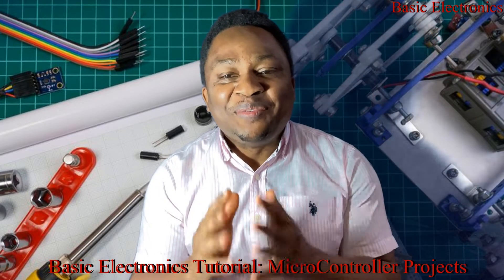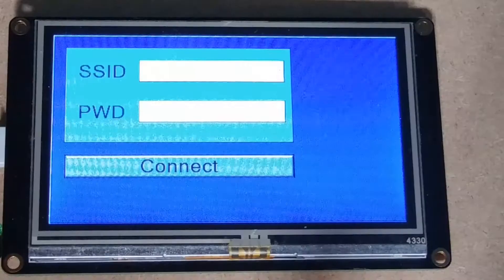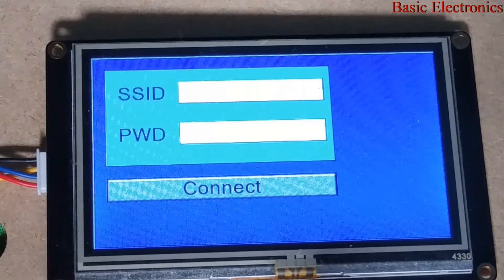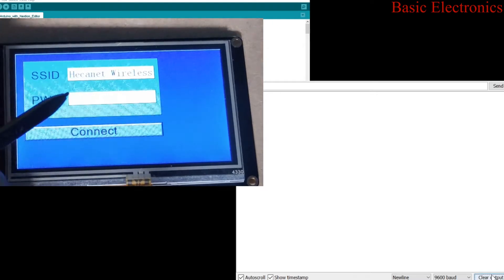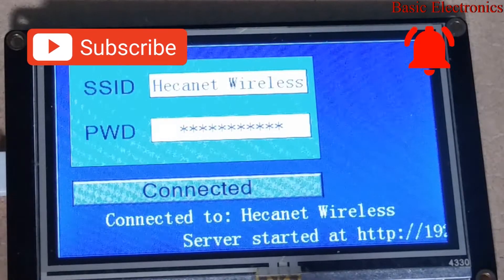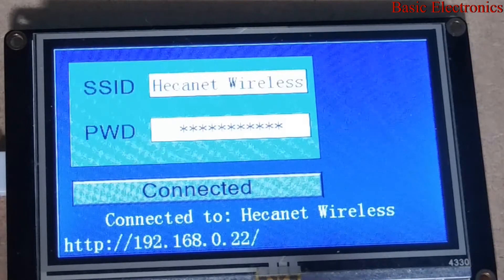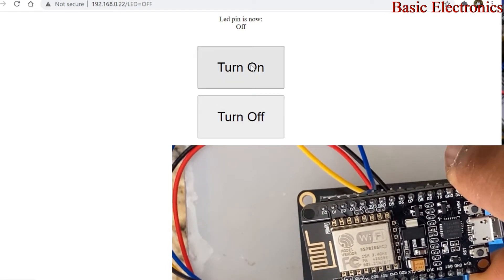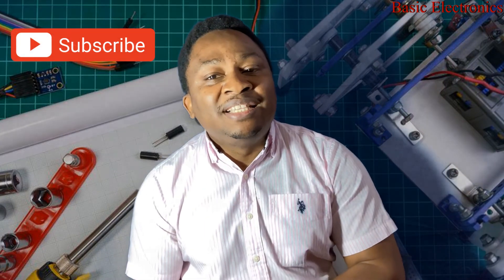HecaWorld unLTD Android Nextion Project Series Part 1 | Arduino NodeMCU | Nextion Display | Servers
In this video series, we'll be working on MicroController based projects using Arduino and Nextion Display.

This first video in the series previous what a completed project could look like. The subsequent videos will show who we built it from scratch and demonstrates a whole other potentials.